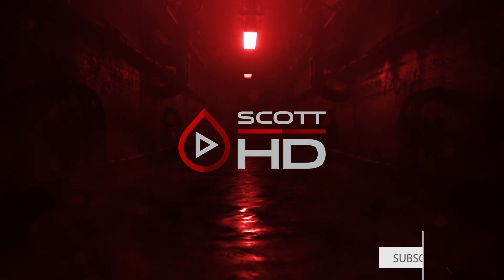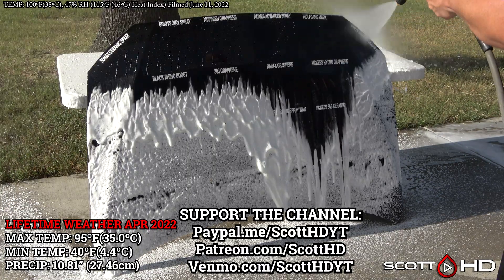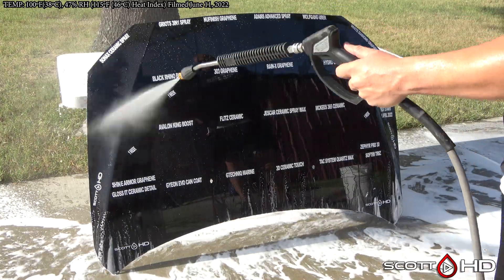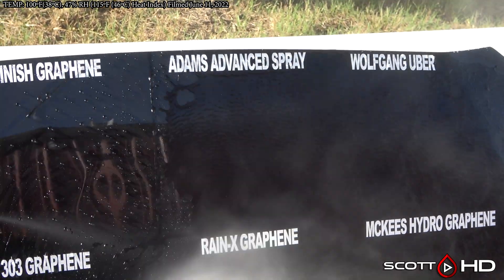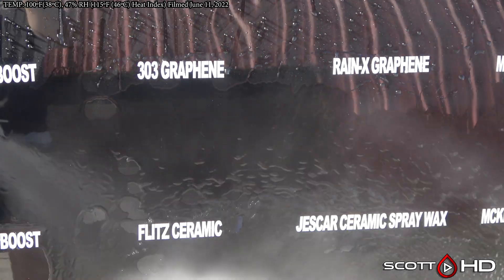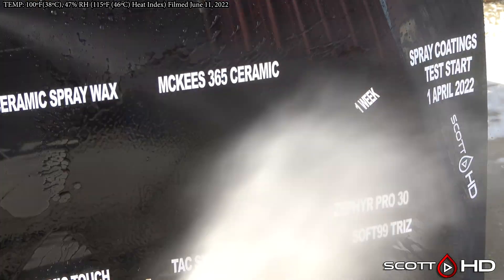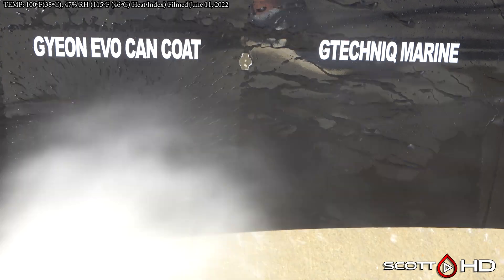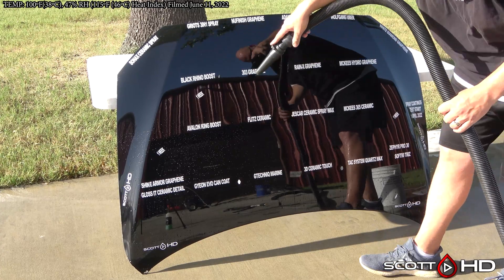Ceramic Spray Coatings - ULTIMATE Longevity Test Comparison 23 WAY UPDATE 07 - 2 MONTHS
I have a feeling that next month is we are going to start seeing more failures - what do you think?

Products seen here, and where you can get them:
1) McKees 37 365 Spray
2) McKees 37 Hydro Graphene
4) Wolfgang Uber Ceramic Spray
5) Flitz Ceramic Spray
6) Shine Armor Graphene Spray
7) White Diamond Graphene
10) Griots 3 in 1 Ceramic SIO2 Spray
11) Jescar Ceramic Spray Wax
12) Adams Graphene Advanced Spray Coating
13) Sonax Ceramic Spray Coating
14) GTechniq Marine
15) RainX Graphene Spray Wax
16) 303 Graphene Spray
22) Gloss It Ceramic Detail Spray
23) CONTROL (nothing)

- RUPES 5" backing plate
- 3M Adhesive Remover
- Plastic Razor Blades
- UROFIBER Microfiber cutting pads
- Sonax Perfect Finish
- RUPES Fine/DA finishing pads
- 70% ISOPROPYL alcohol (cut 50%) for prep wipe
- 3M Tape
- Prolock cords
- Tornador blower
- Scangrip light